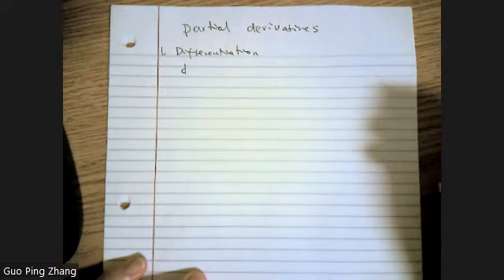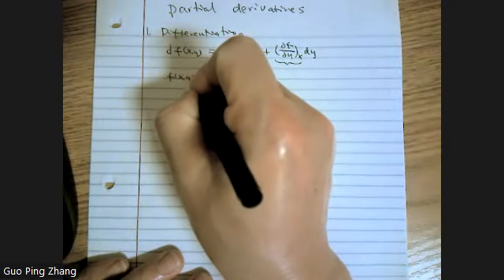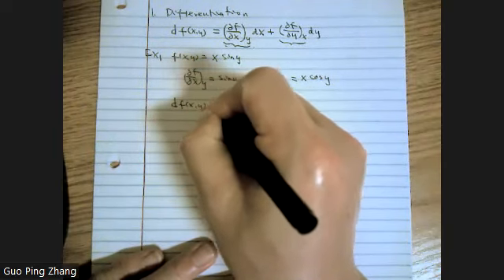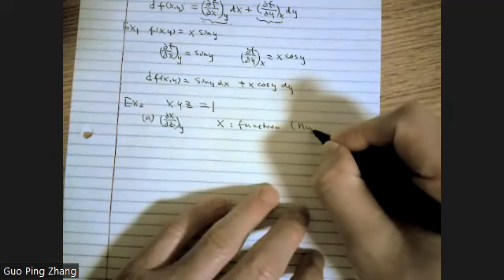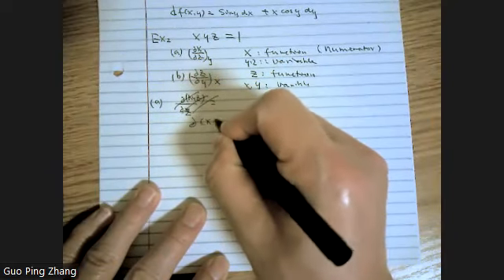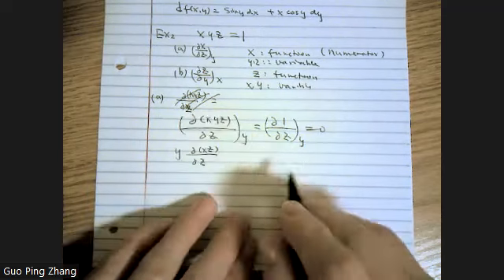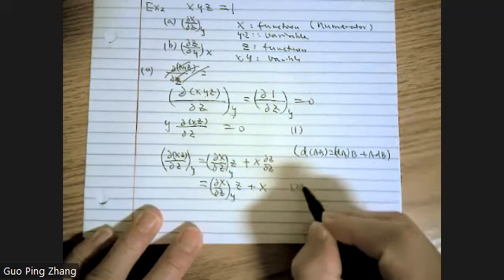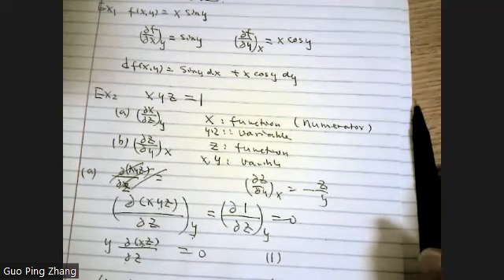How to compute partial derivatives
In this video, I want to show  a simple way to compute complicated partial derivative which works for any functions.